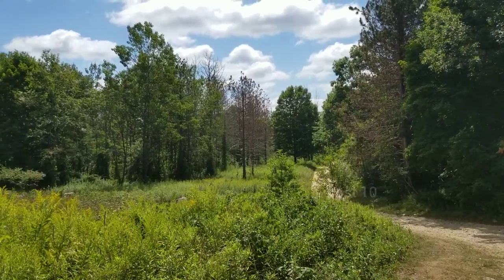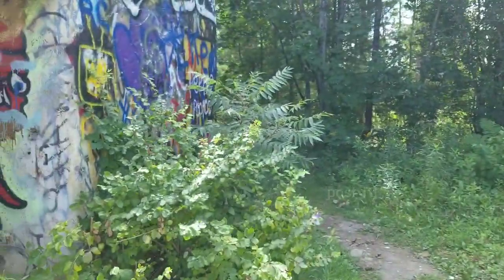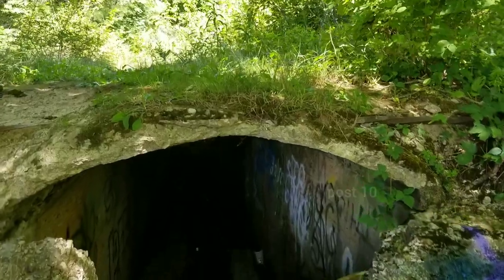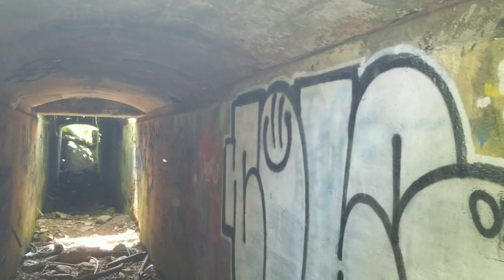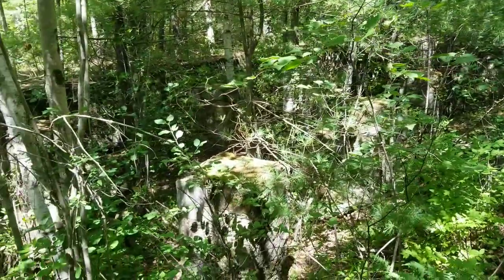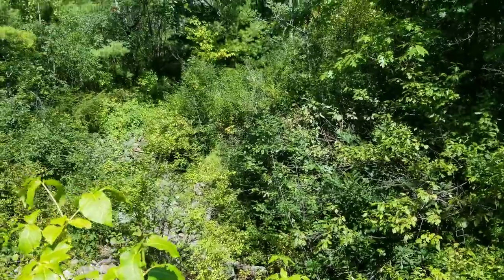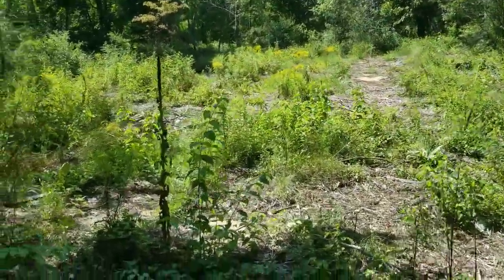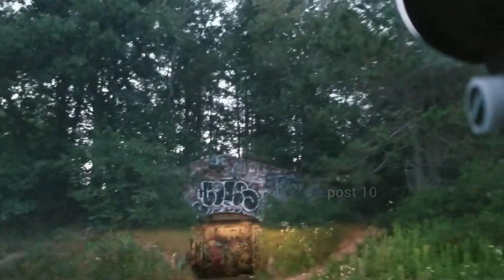Walking Inside Abandoned Rutland Prison, What remains At This Prison Camp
: Exploring Abandoned Anything can be dangerous or Deadly without experience. I don't encourage anyone to enter any Abandoned structure. Not only is safety a concern, but often times its illegal but not this time and when possible, i seek out permission from the owner or local police. I simply go to document its history before it's gone forever and leave things the way I find them. I only take pictures a only leave footprints. I assume all the risks & responsibility before doing this. Please don't attempt to do this on your own. Their could be nails, Asbestos, Falling concrete soft floors, animals or other hazards.
Built in 1903 shut down in 1934 because this became watershed for drinking water. Dozens of prisoners died from TB here at the hospital and the place is thought to be haunted. I plan to came back here maybe next spring to looks for stuff that cannot be seen in the summer hidden in plants and overgrown. Mass Rutland State Parks. I say in the video a came across this by accident before just exploring the road, I may post that later anyways abandoned Prison Camp Farm Exploring Remains Culvert #